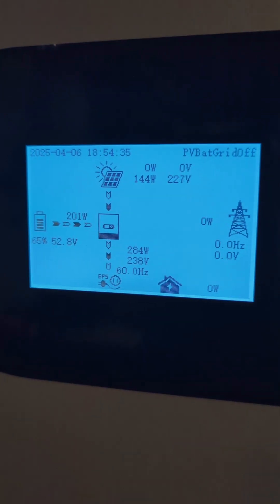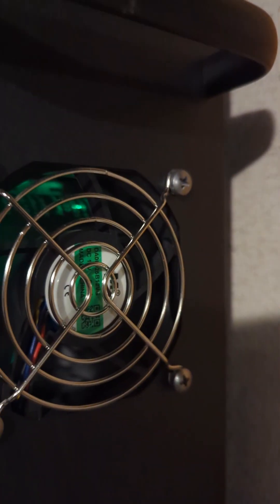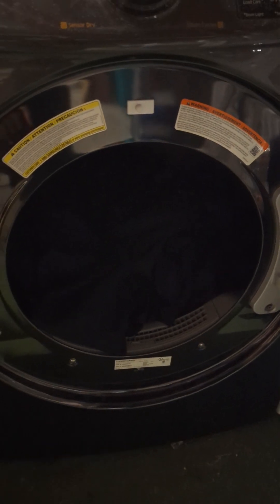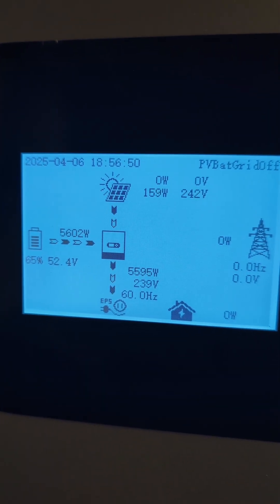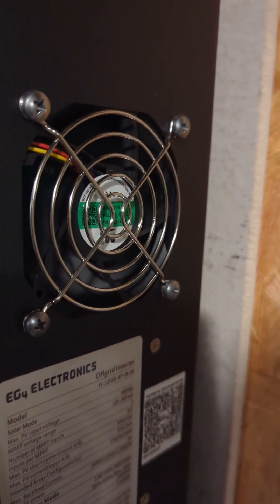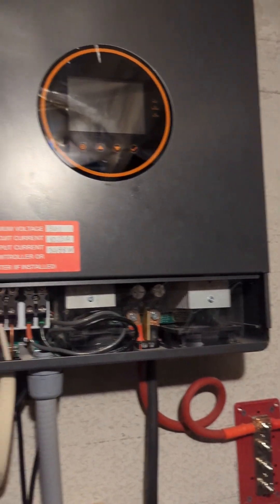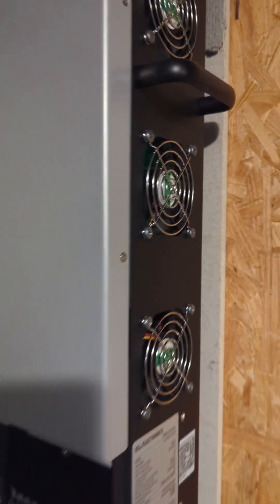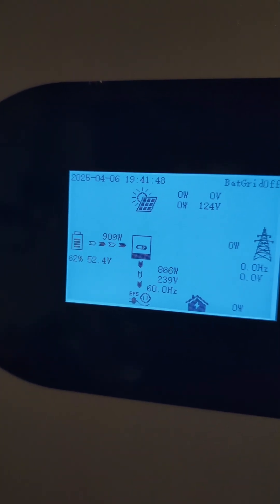Drying Clothes on Just 3% Battery With EG4 12000XP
Record On: Pixel 7 & or One Plus 5T